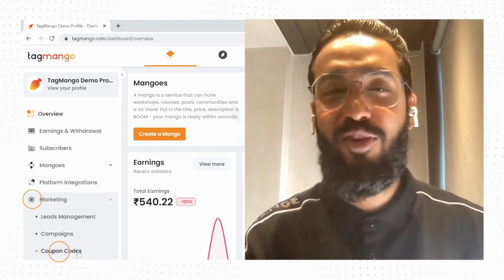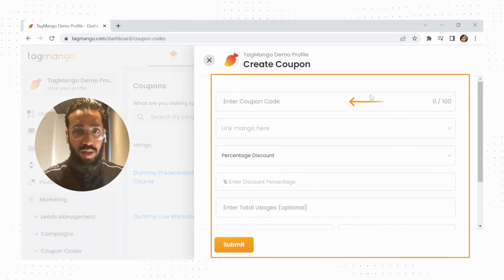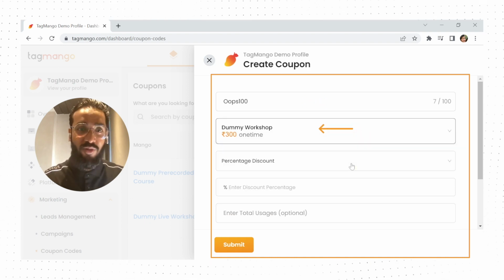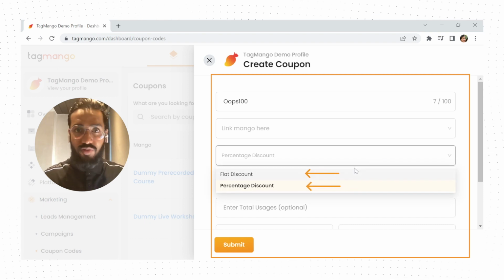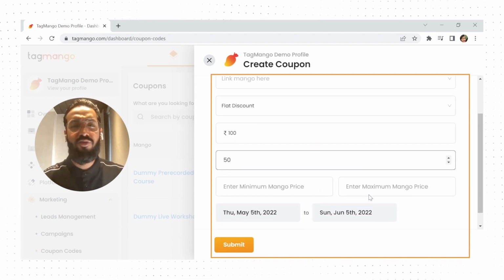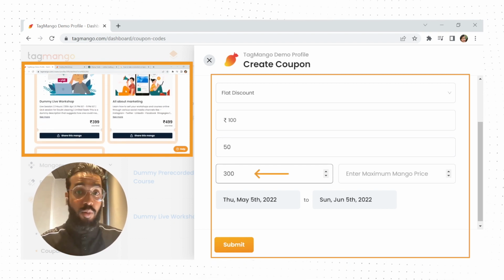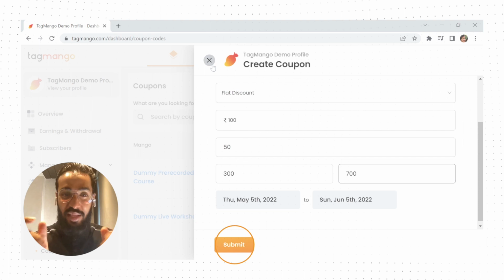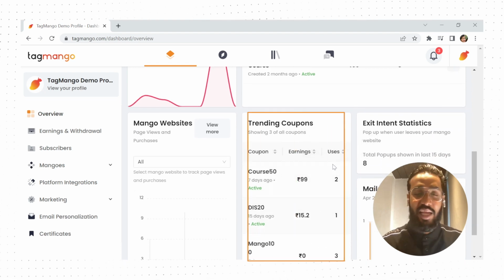How to create Discount Coupons?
Most of us love discount coupons and your potential subscribers too would love to get discount coupons.

Host Workshops & Build Courses on TagMango